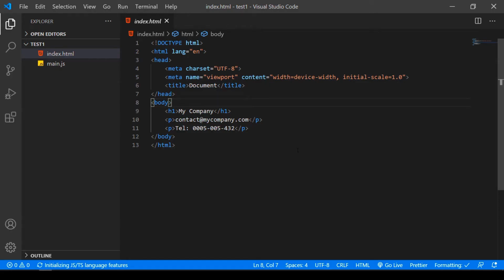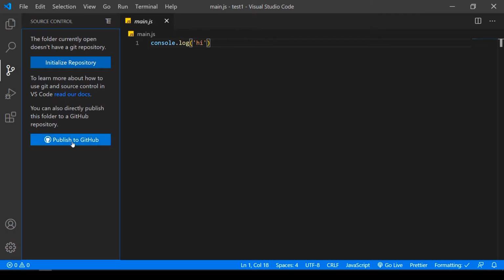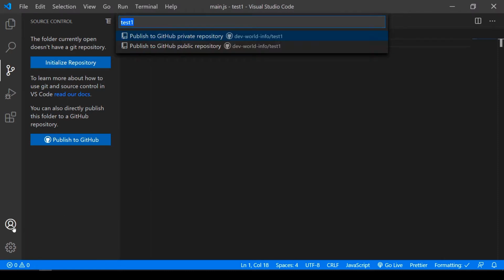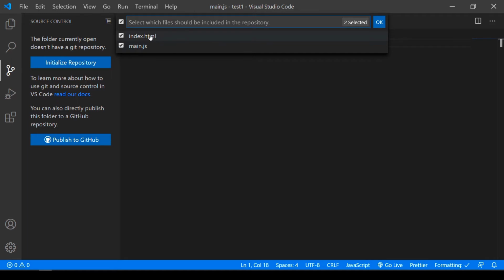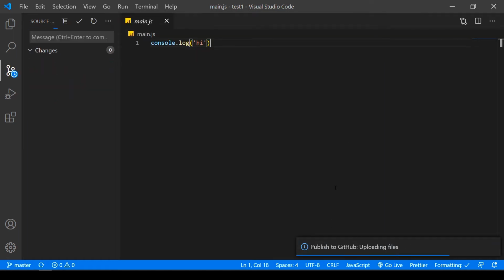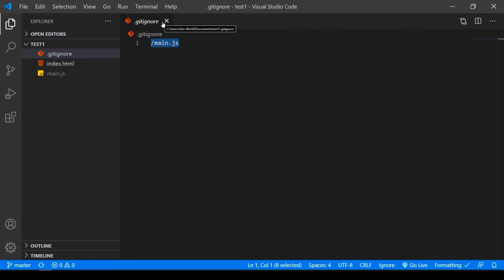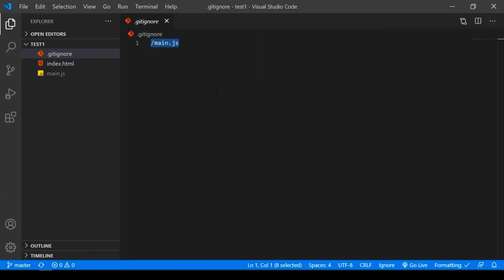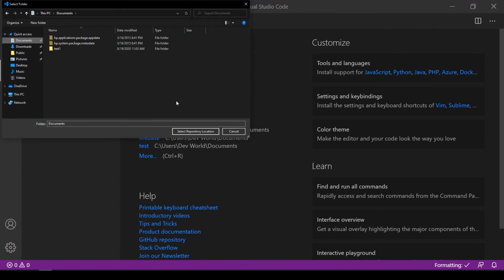How To Use GitHub with VS Code in 2020 | Amazing New Feature | Part 6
Check out the newest Github integration in VS Code. It makes life even easier now!